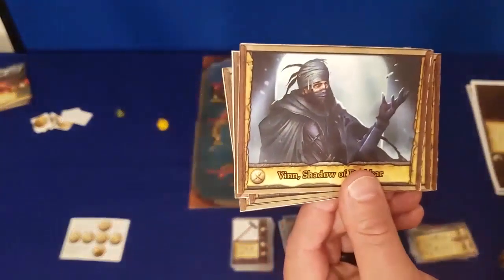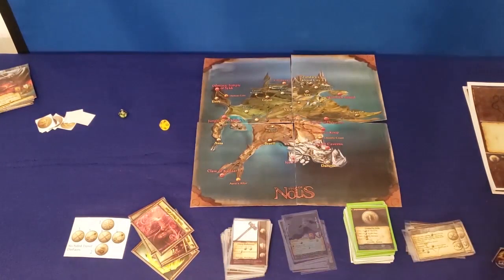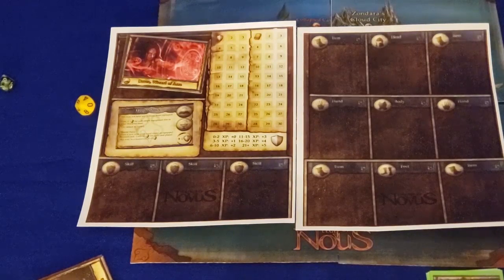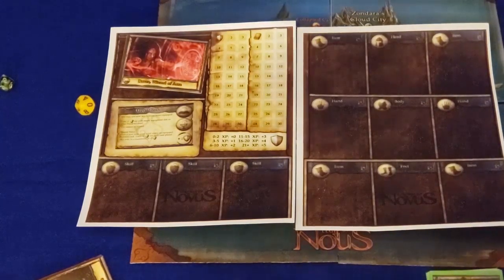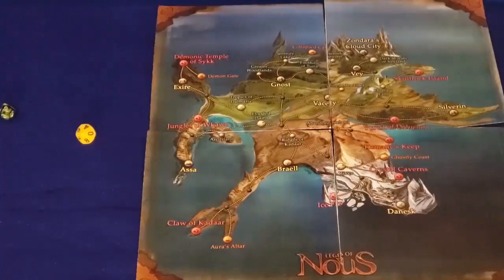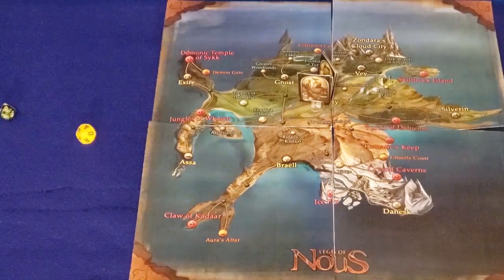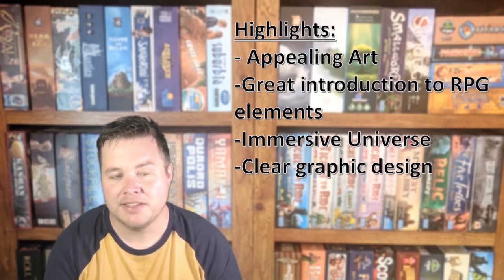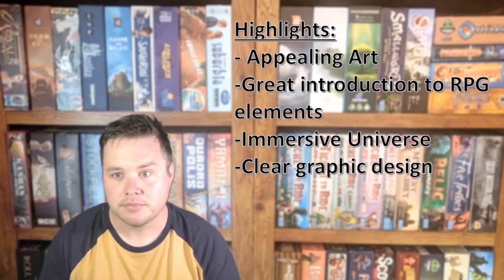Joel's Cardboard Corner: Legends of Novus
Joel looks at a current Kickstarter. For more about this kickstarter check out: